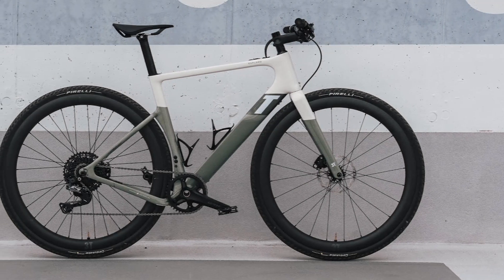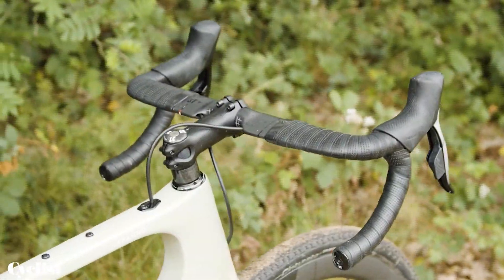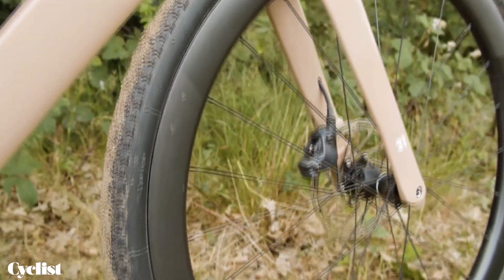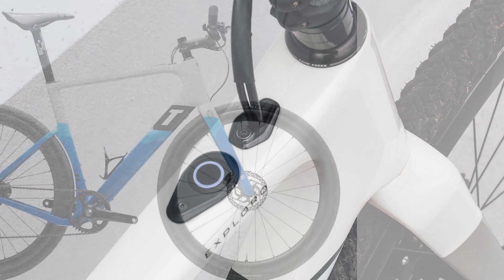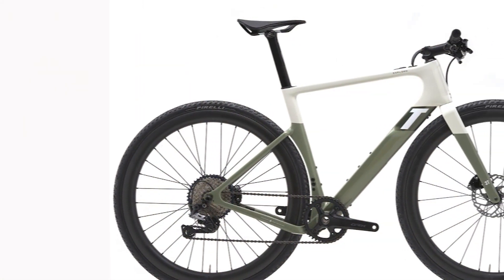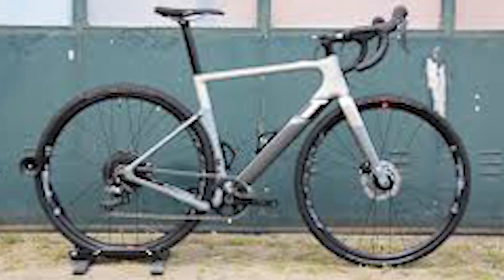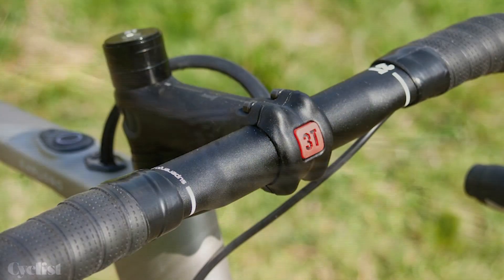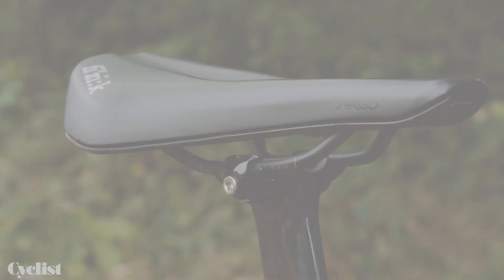BEST 3T EXPLORO RACEMAX BOOST BIKE REVIEW- 2023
3T'S RACEMAX BOOST IS A PREMIUM-QUALITY BIKE. IT HANDLES SUPERBLY, IT'S RAPID AND LIGHT, THE WIDE HANDLEBARS, WHICH TEND TO PUT YOU IN CRUISING MODE.
1️⃣3T Exploro RaceMax Boost bike review
✅Amazon US
2️⃣MEGHNA Shimano Rear Derailleur RD-TZ31-A
✅Amazon US
3️⃣Muzzleloader Flex Loading Speed Clip - 3 Magnum Tube
✅Amazon US
4️⃣Revere Shimano Altus Mountain Bike 7/8-speed Rear Derailleur
✅Amazon US
5️⃣Bike U Lock with Cable - Via Velo Bike Lock Heavy Duty Bicycle
✅Amazon US